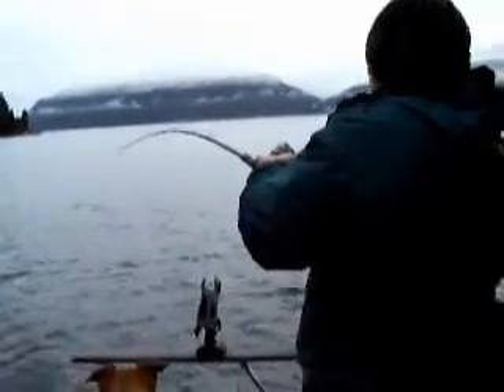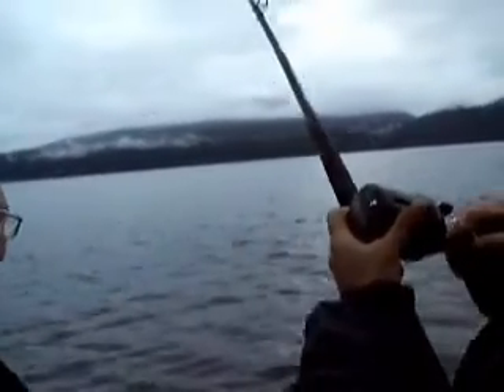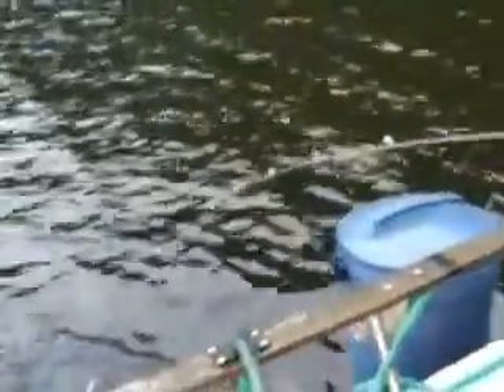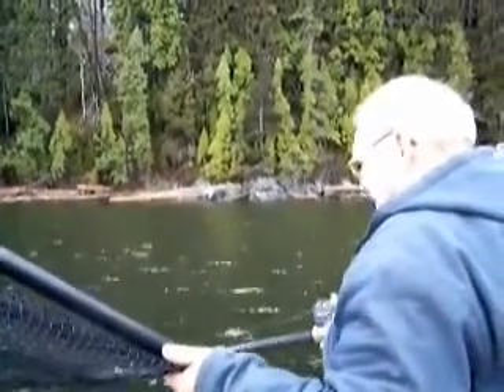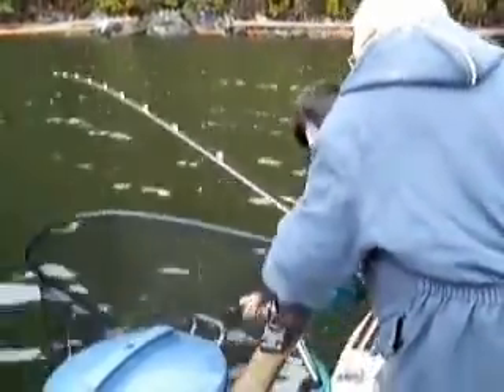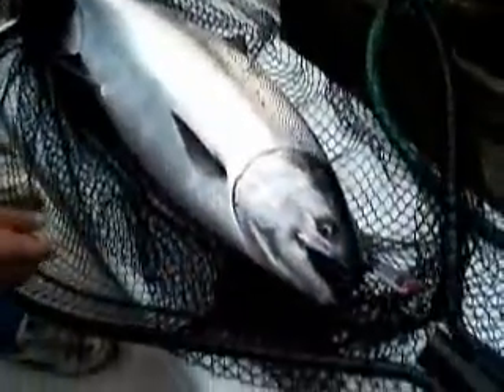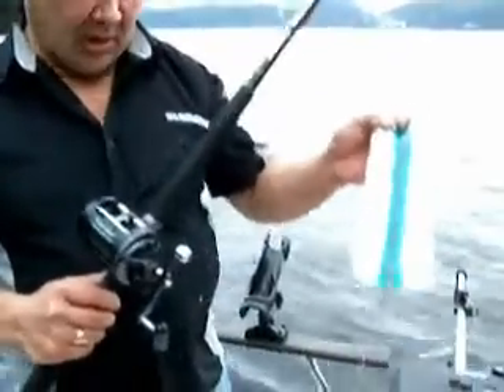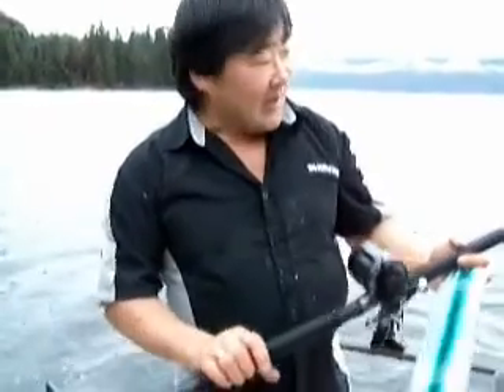Ocean Winter Springs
I was invited to go fishing with Ron Wakita and his good friend Wes Owens (Charter Boat owner) and his dog Shyla in the Kitimat Bay for ocean feeder Winter Springs (Chinook-King-Salmon) and Dungeness Crab on Friday, November 27, 2009.  We fished for only 3.5 hours but we were able to land one 24-pound feeder Chinook and 17 Dungeness Crabs. We had a couple of other bits and landed a "shaker" Chinook.  The winter spring was above average size, normally the feeder Chinook weigh around 8 to 15-pounds.  Crabbing was excellent! We were only one Crab short of our limit of 18 (six per person)

The name of Wes' boat is "Little Kris" and is a very comfortable 30 foot Bay Liner with a 12 foot beam.  Wes has fished in the Douglas Channel for almost 40 years and has owned many boats.  Wes prefers to focus most of his fishing efforts on the Kitimat Harbour Fishery and knows every rock and shelf in the harbour.  Wes is considered by many boaters as the "Top Charter Boat for the Kitimat Harbour Fishery".

The 24-pound feeder Spring (weighed by Wes' digital scale) was caught with a Shimano rod and reel, Gibbs UV Flasher and purple True Roll Lure and Gamagatsu hooks

I also book guided fishing trips for whom I think are the very best fishing guides in British Columbia. I know all of them very well. They do a fabulous job and pride themselves on service and professionalism.